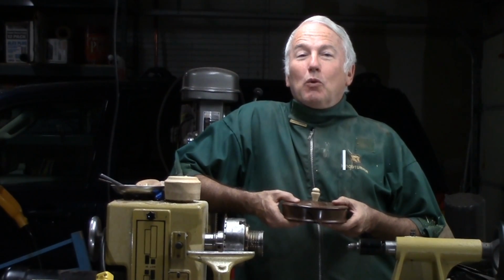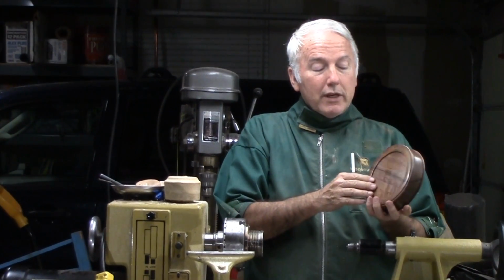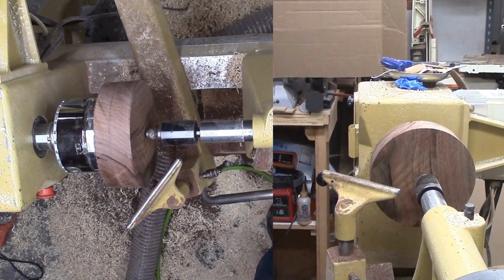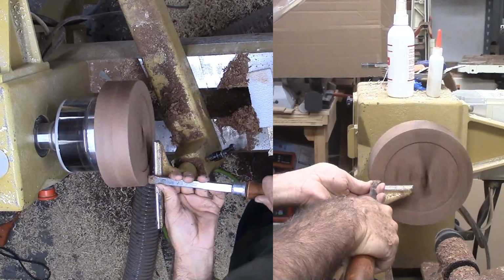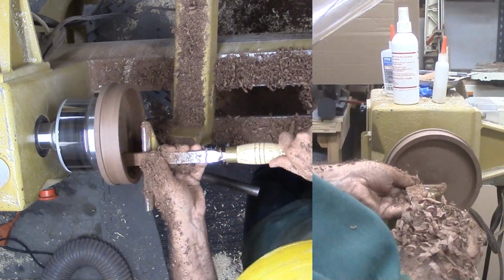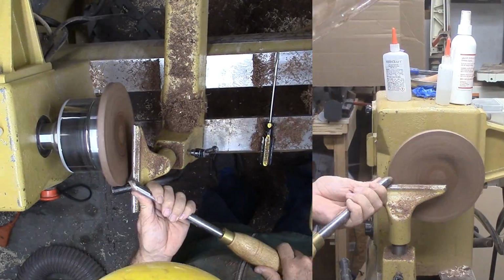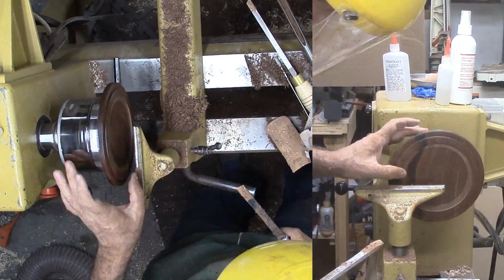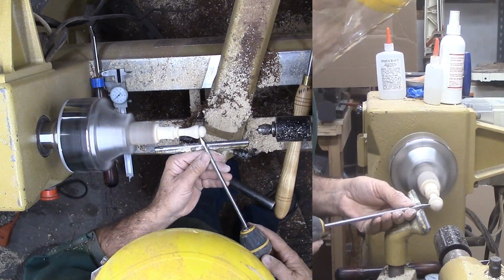Walnut Cross Grain Box - An Exercise In Mounting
I turned this walnut box and lid to answer a challenge from the Utah Woodturners Club. We were to turn a lidded box and bring it to the club meeding.

The box is about 5 1/2" diameter by 3" tall finished with lacquer. The wood is seconds from a gun stock supplier. Very pretty walnut. The finial is hazelnut.

This project has two challenges. First, a black streak runs through the 3" thick walnut. I wanted to take advantage of this color. However, the black streak is also a hairline crack that has weakened the wood. I treated this crack several times with CA glue.

The second challenge is mounting the wood as turning progresses.
1. Mounting the raw block with tail stock pressure while cutting a tenon on the top.
2. Mounting using this top tenon while cutting an expansion mortise on the top.
3. Mounting using the bottom mortise while parting the lid from the base.
4. Mounting using the bottom mortise while hollowing the base.
5. Mounting using the inside of the box while cleaning up excess CA glue from the bottom.
6. Mounting using the bottom mortise while cleaning up excess CA glue from the inside.
7. Mounting using the top tenon while turning the underside of the lid and turning a mortise on the underside.
8. Mounting using the top tenon while expanding the last mortise to fit the chuck.
9. Mounting using the underside lid mortise while turning the top.

Whew! a lot of mounts.

Good turning.

Music: Traumerei by Shumann performed by Becky Schlappi. Used by permission.